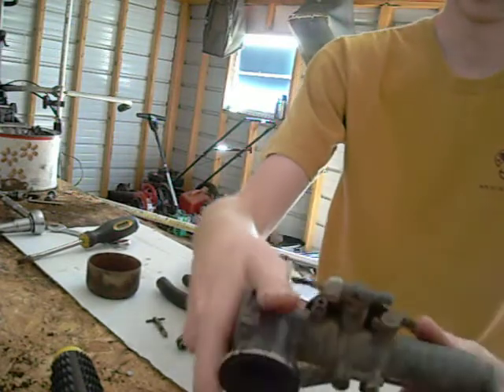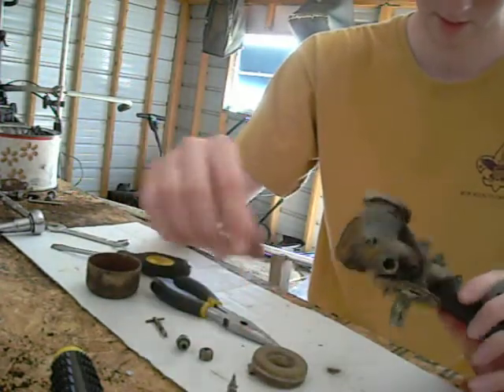Basic Carburetor Parts and Cleaning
This is just your basic carb. I didn't have any carb cleaner so i just showed you how to dismantle your carburetor.